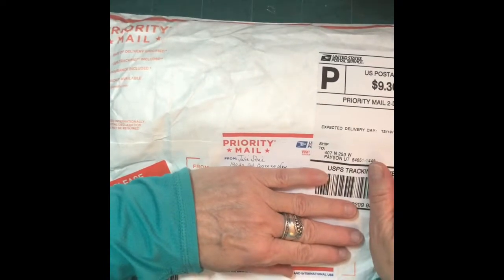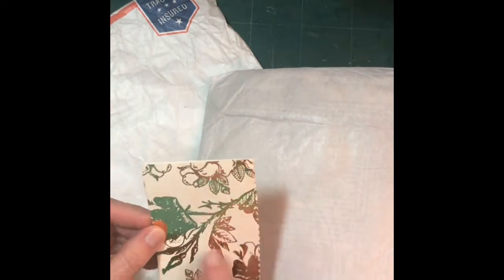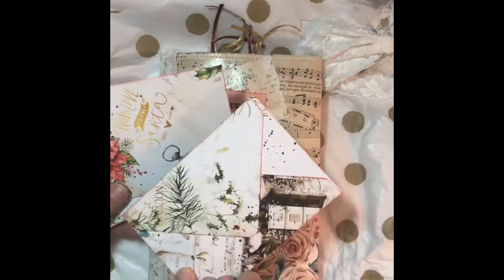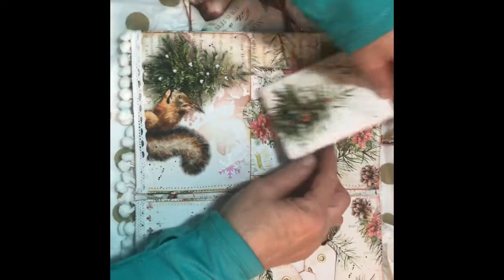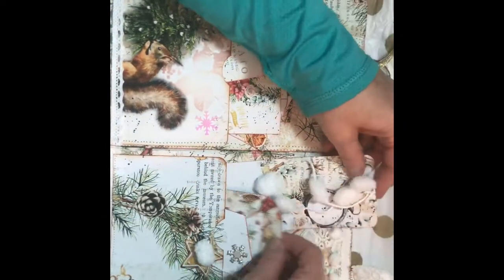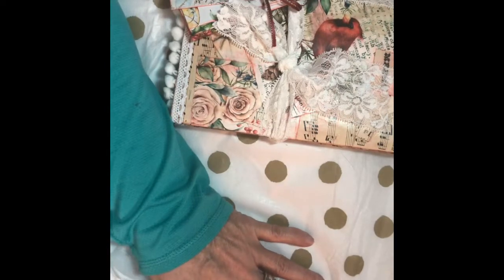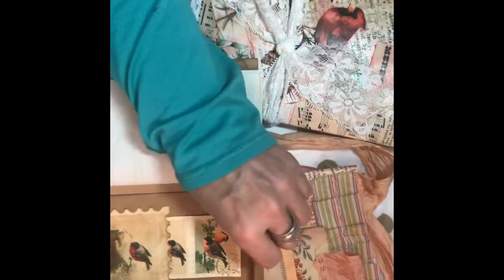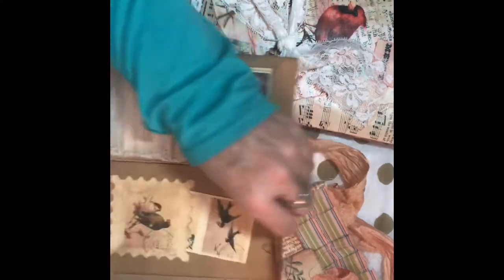My Winnings From Julie Stein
Jules is a multi talented crafter!  Pop over to her channel and peek at her creations!